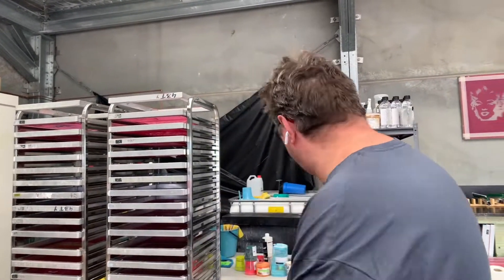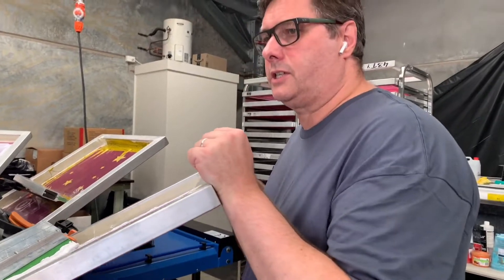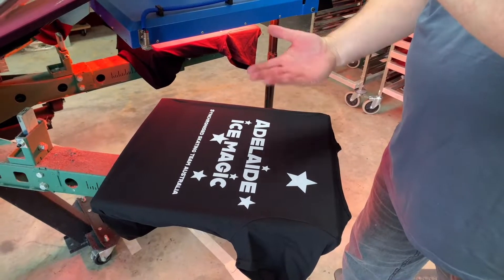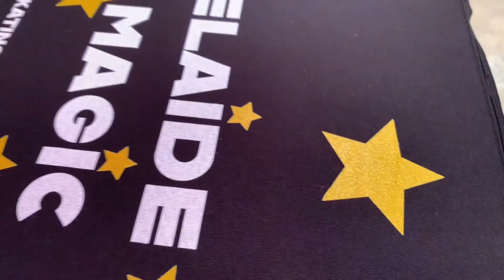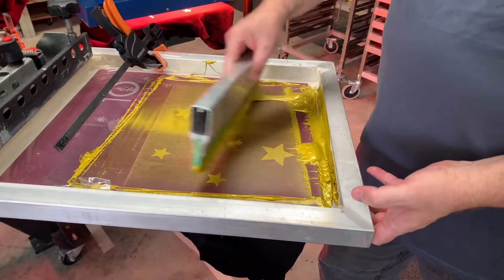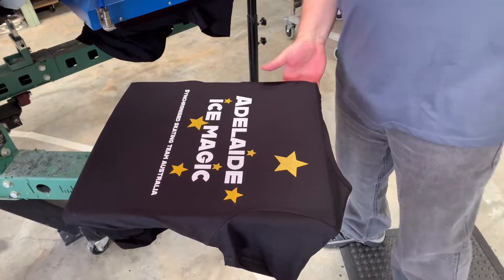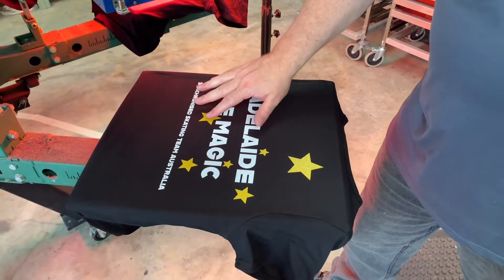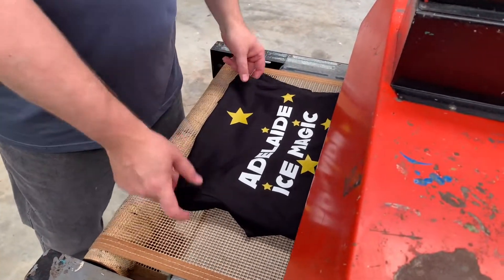Peek at the Press - Screen printing with Gold Shimmer Ink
Australian Screen Printers - printing Tees Hoodies Polos Tank Bags